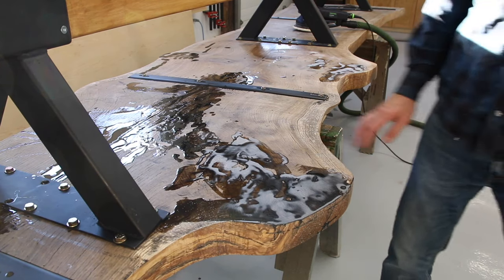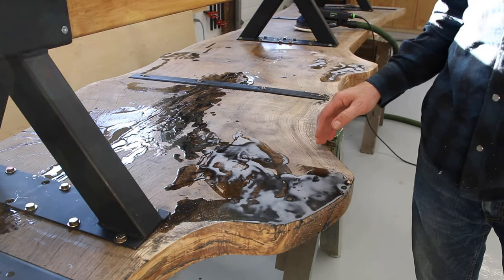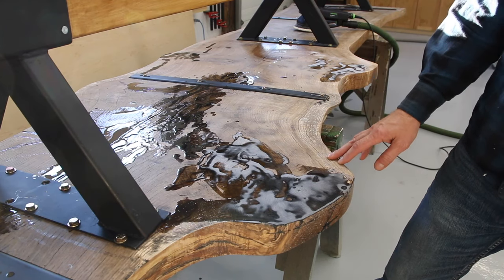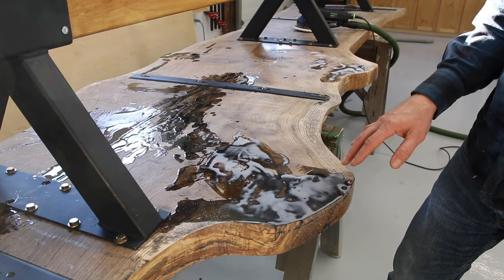12' Live edge dining table (Black Oak)